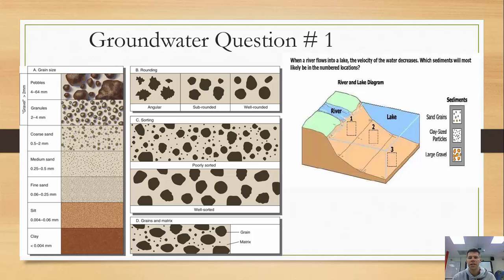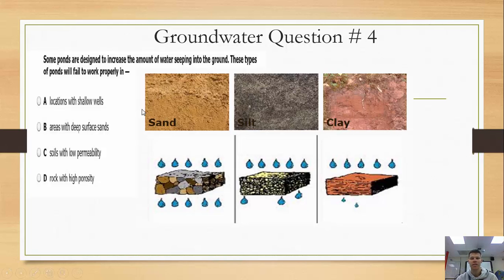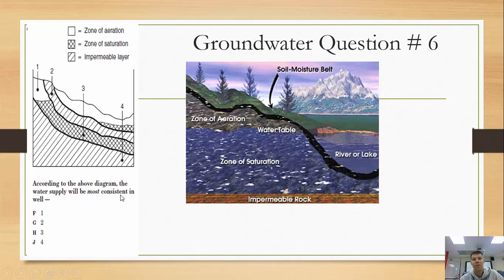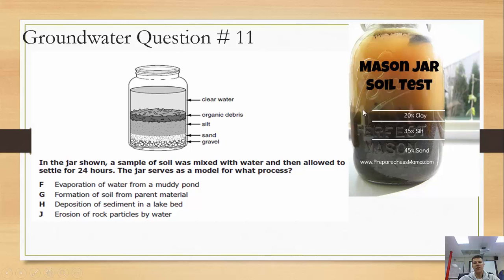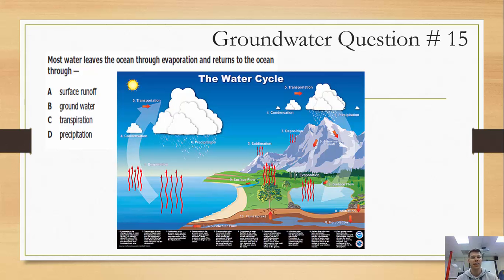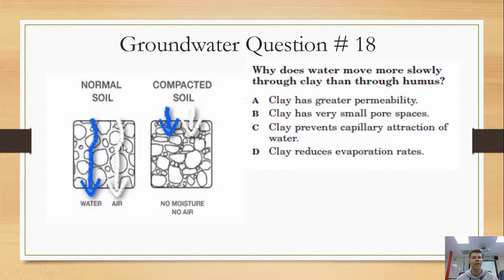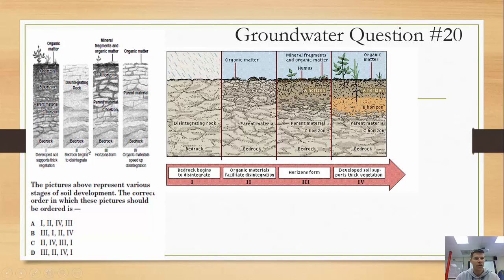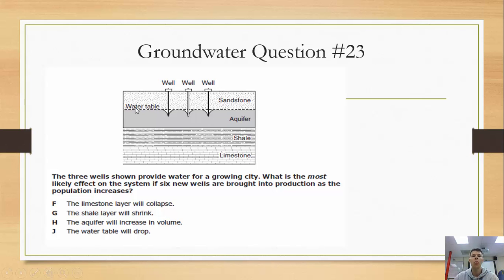10 Groundwater Soil SOL Review